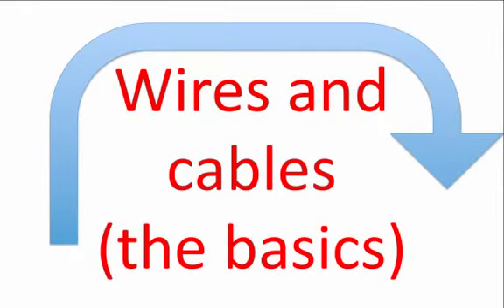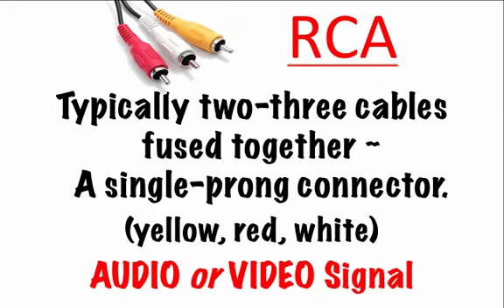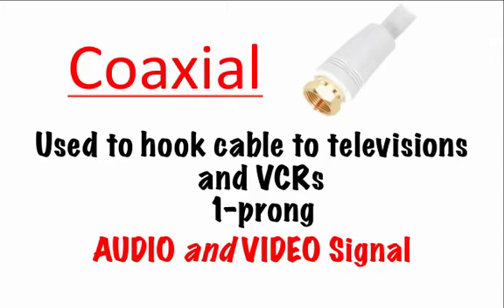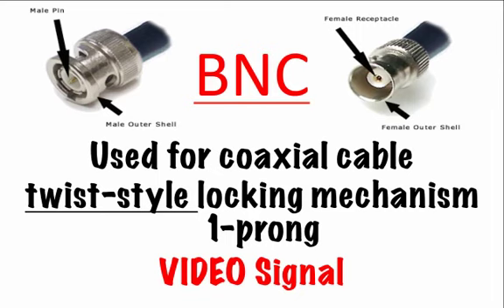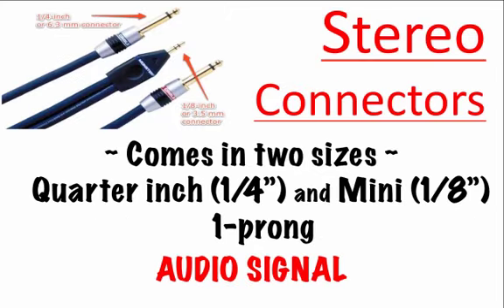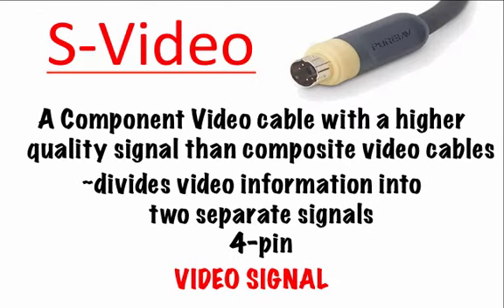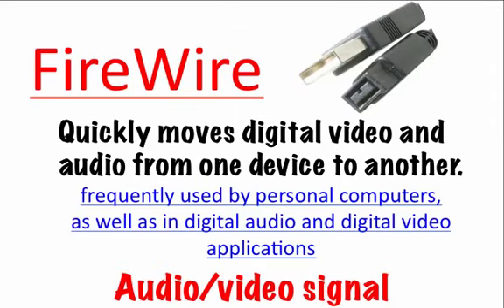TV Production Cable Basics.mp4